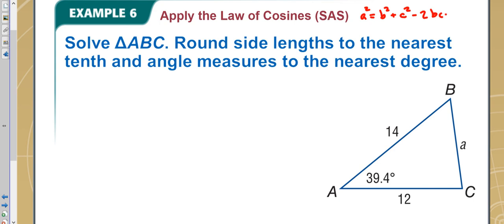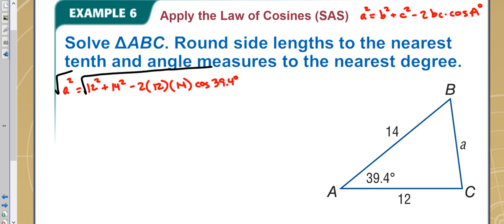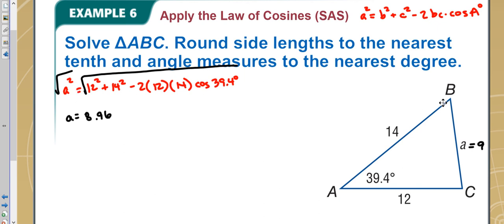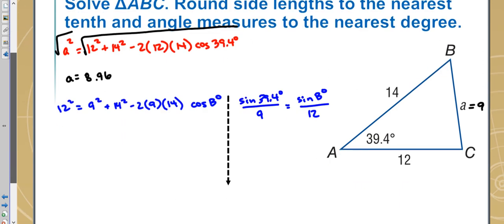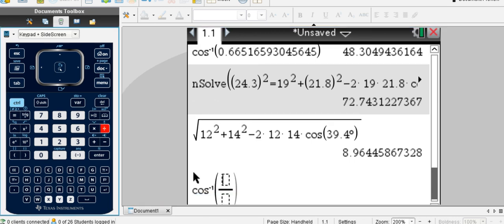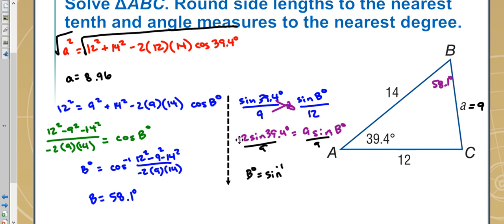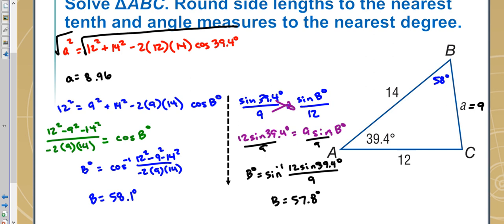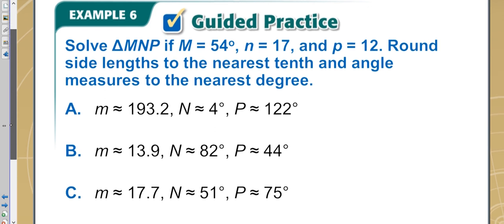4-7 Example 6 Apply the Law of Cosines (SAS)